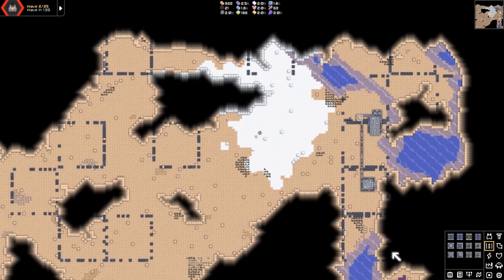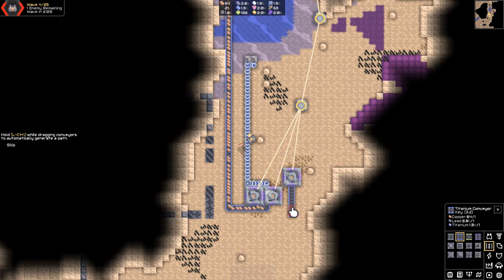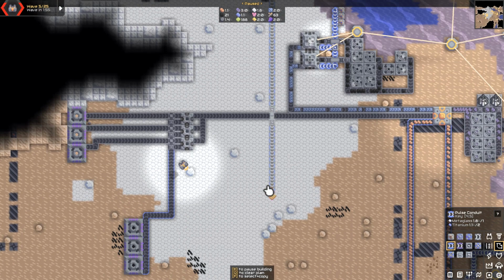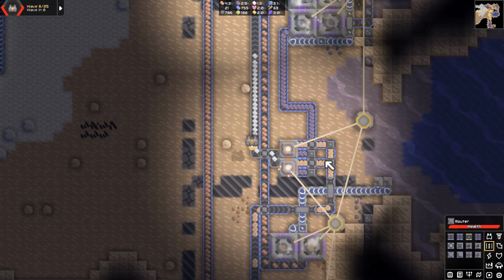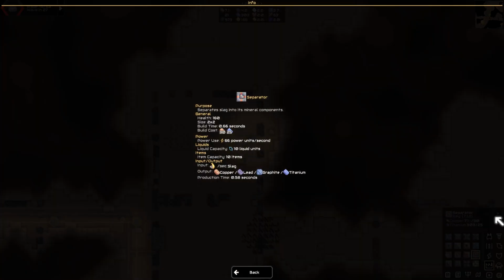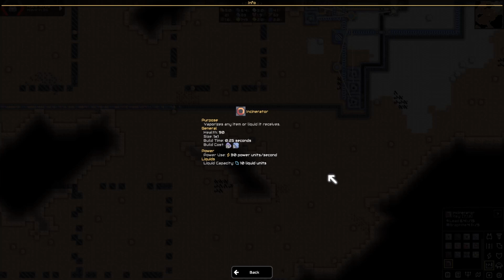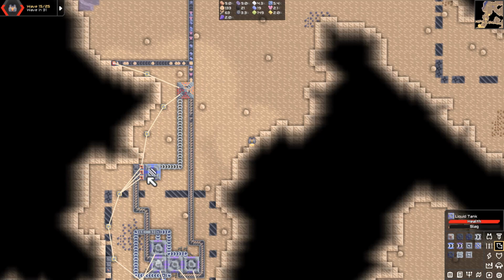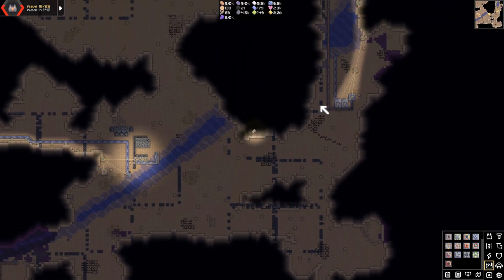Mindustry A New Sector With LOTS of Potential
I wanted to tackle another sector before going after a named one and I found a sector with lots of space, resources, and more. Maybe I can do something cool with this one.